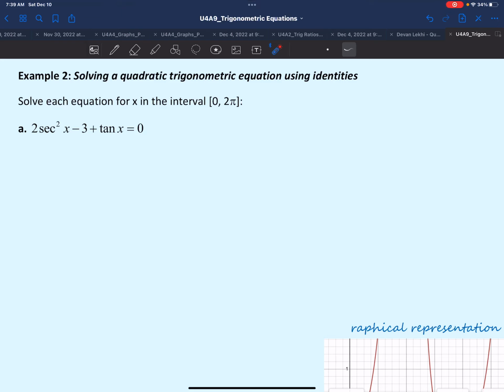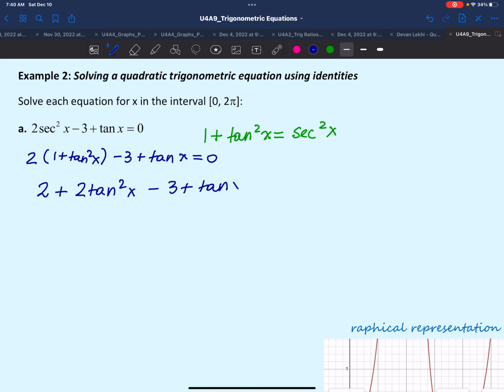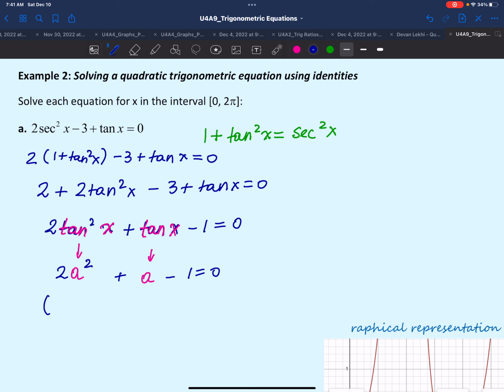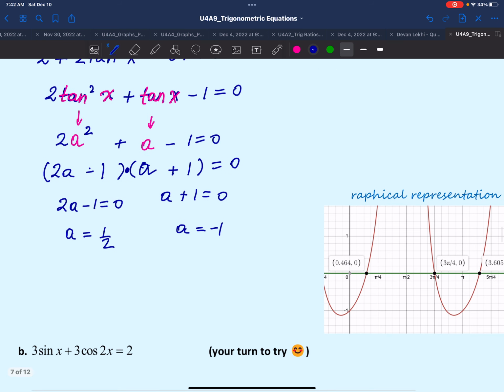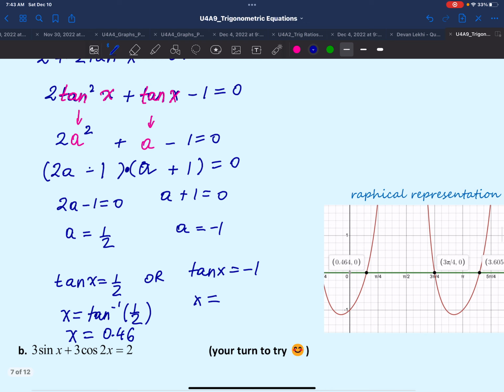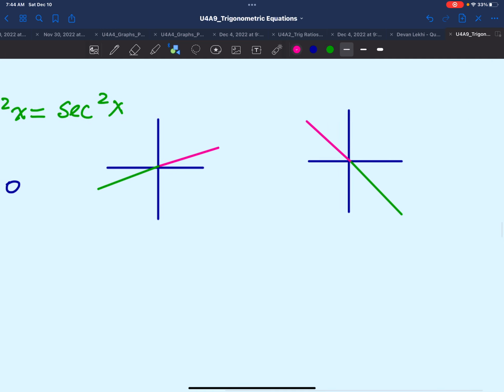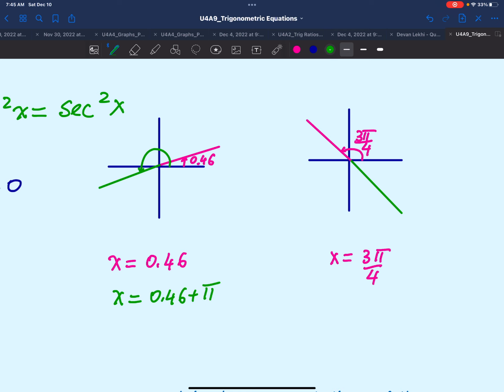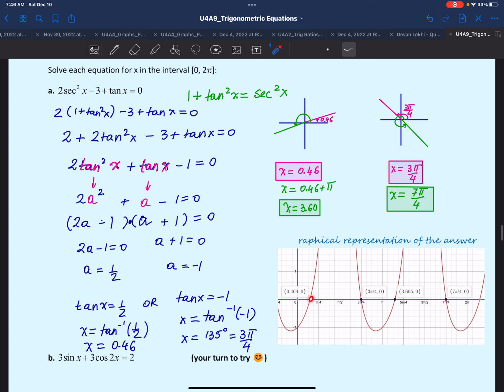U4A9 - PART 7: Solving Trigonometric Equations